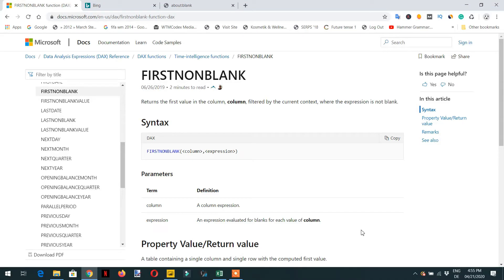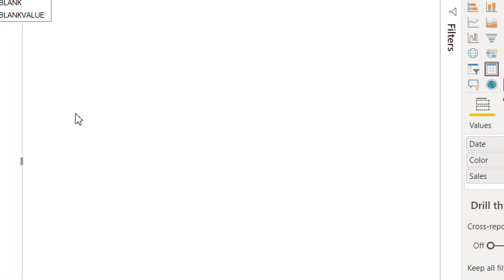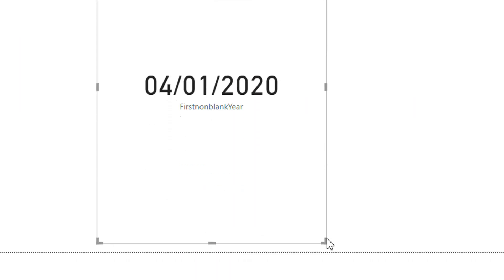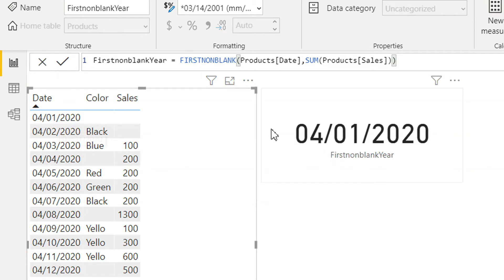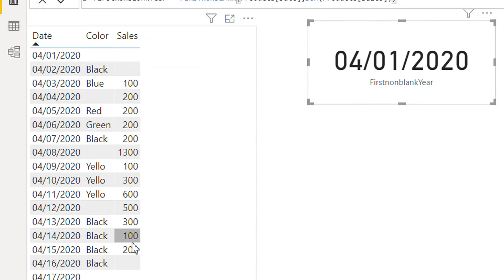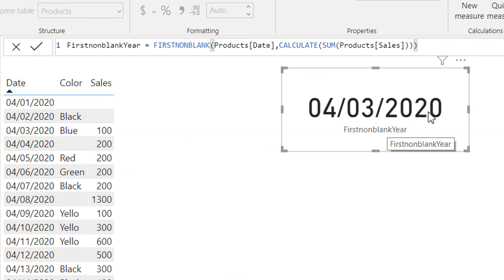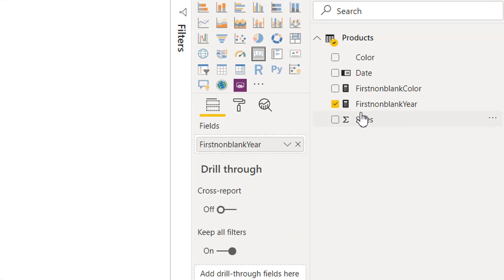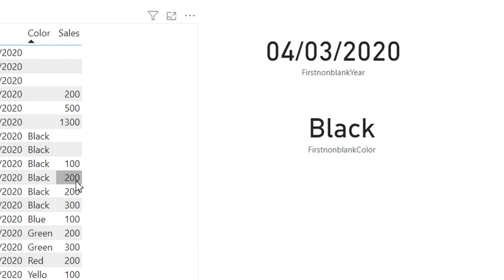Firstnonblank function in Power BI - 35 (Power BI Training)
Firstnonblank function in power bi returns a value in a column where expression is non blank under the current context.
This function is typically used to return the first value of a column for which the expression is not blank. For example, you could get the last value for which there were sales of a product.
You can learn more and about Power BI DAX and can download data Power BI Training & Power BI Analytics For complete courses, you can buy these courses from Udemy on discount using the following links